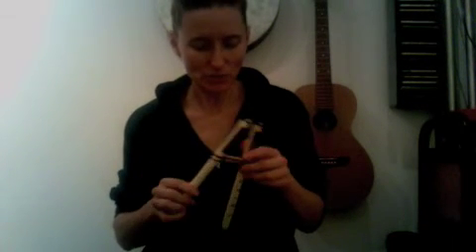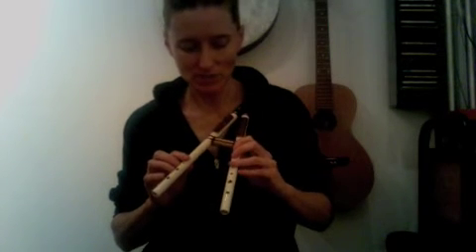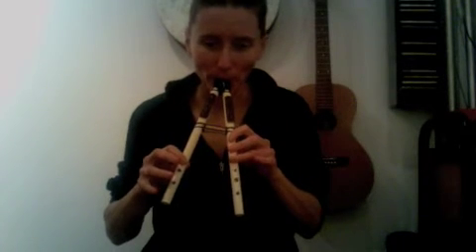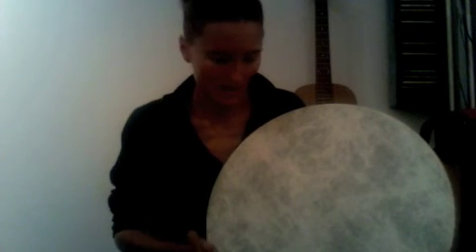saxon lyre 11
Intro to the musical landscape of the upcoming production of Beowulf.